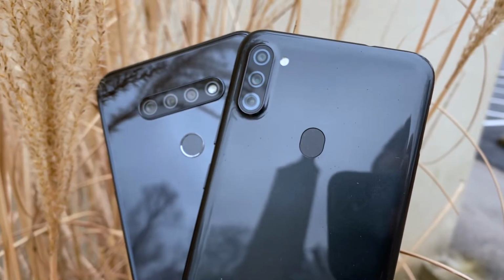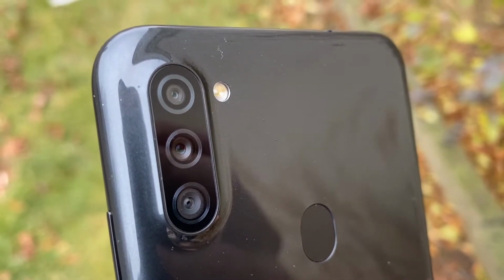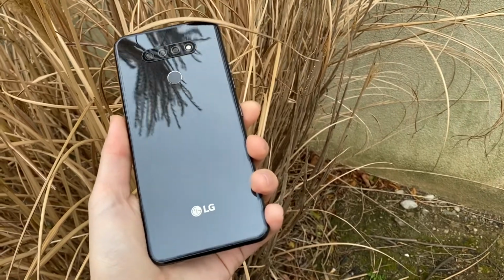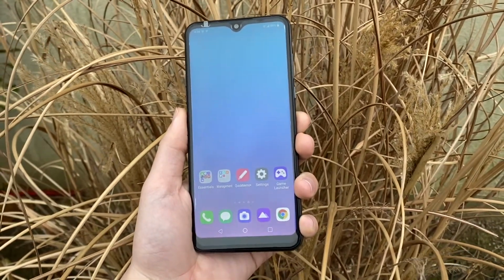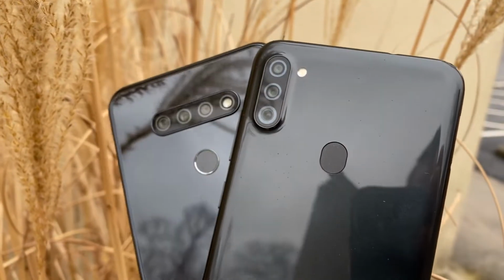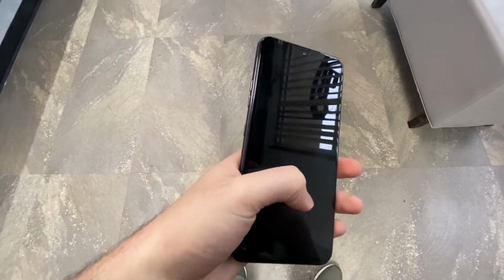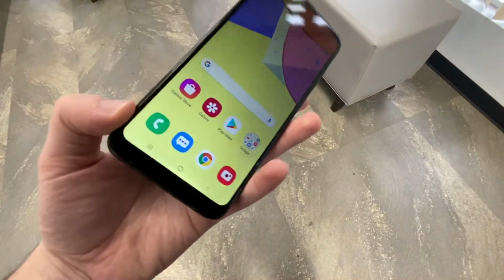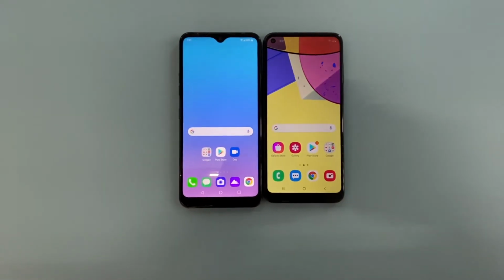LG K51 VS Samsung Galaxy A11: The Middle Child!